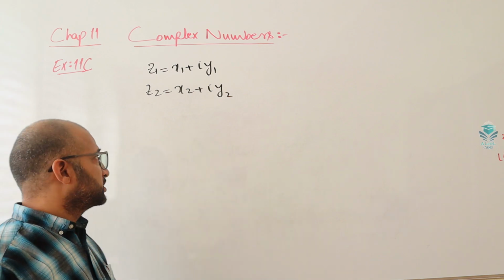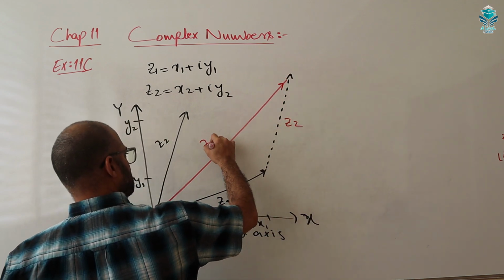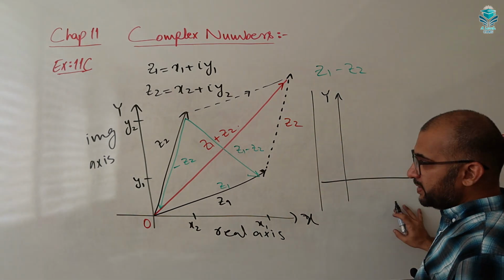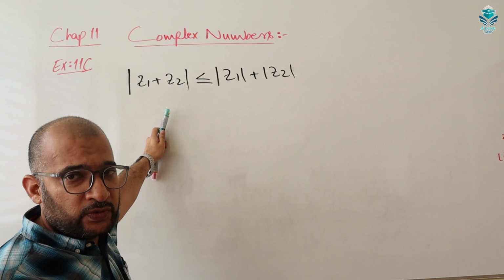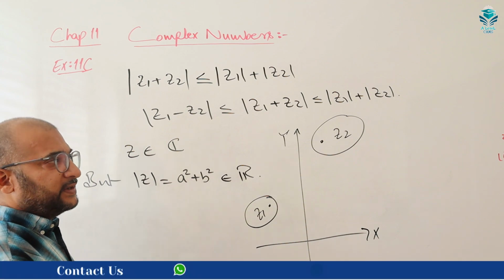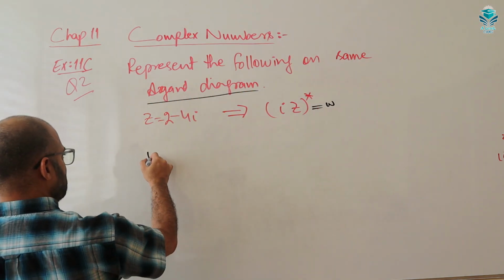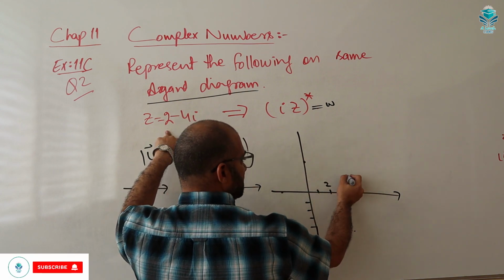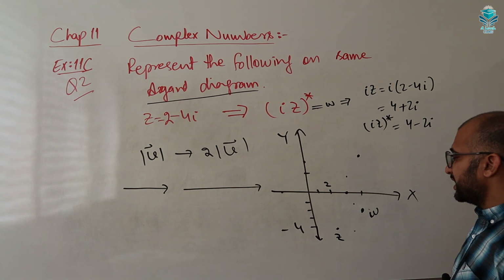Complex numbers, alevelcams, Sum, Difference, Conjugate, Argand Diagram, Sophie, Paper 3, Ex11C Q2.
: The purpose of this video is to provide the precise and core idea to the CAIE Pure Mathematics 3 or P3to AS and A level students. In this lecture on Ex 11C Q2 of Pure Math 3, I will describe briefly about the complex numbers, how algebraic operations like Addition or sum, subtraction or difference, conjugate, argand diagram works for complex numbers. I will cover the syllabus 9709 Paper 3 or Pure Mathematics  3. Online tutorials will be arranged for your convenience. The topicals and the conceptual supporting questions for every topic of P1, P2, P3, FP1 and FP2 will be uploaded on demand and on regular basis. Mostly exercises are solved from the topicals, past papers and from the books of the writer Sophie Goldie, Rose Jewell and Jean-Paul Muscat by Hodder Education. To the preparation for better results and secure admission in international standard universities follow @ALEVELCALS.